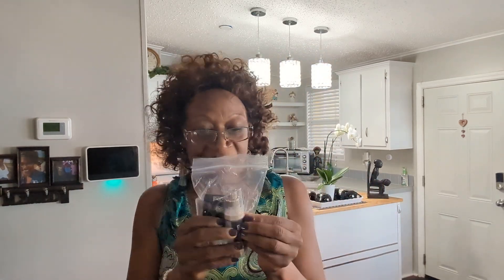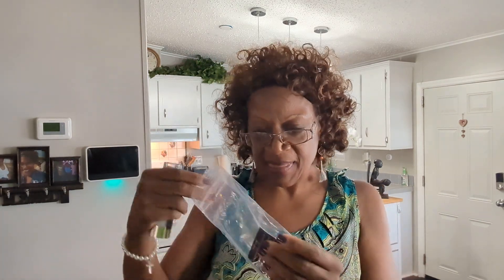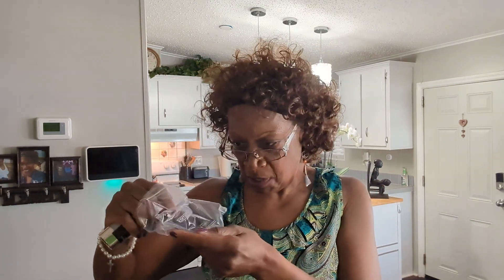NOMOBO... UNDERARM DEODORANT PART#1